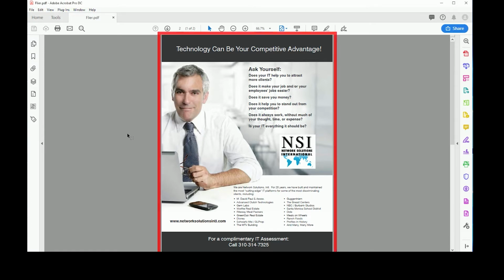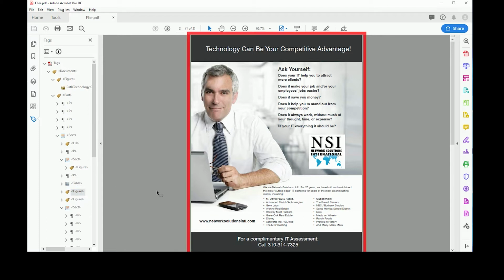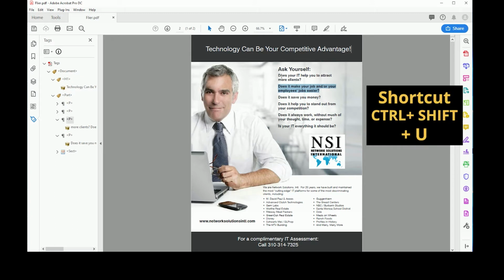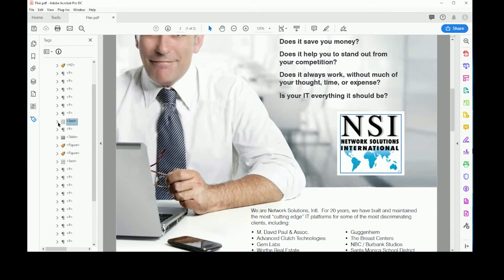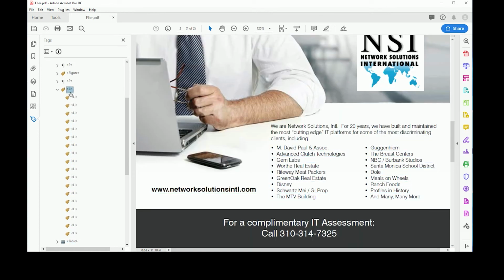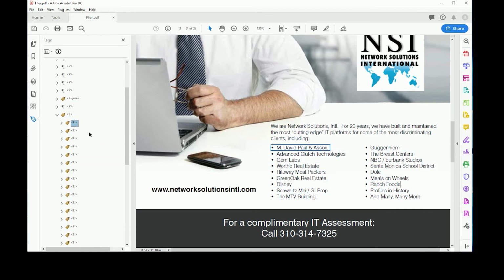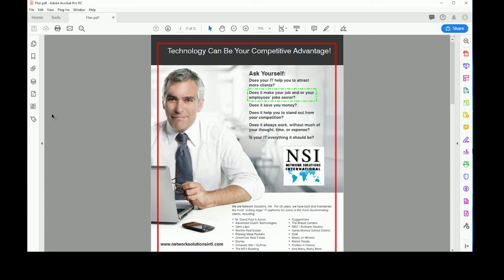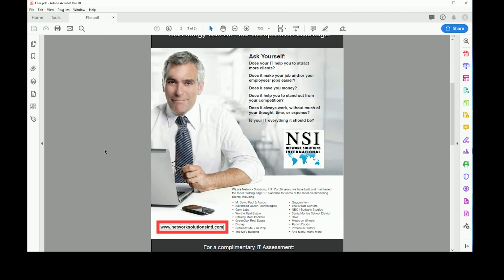Remediating a PDF document with NVDA for Accessibility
Watch as I remediate this PDF using NDVA (screen reader) to test and ensure a good user experience. Learn NVDA shortcuts while creating an Accessible PDF document.